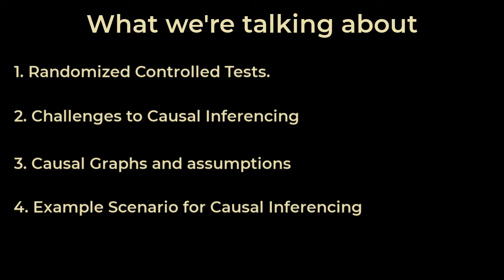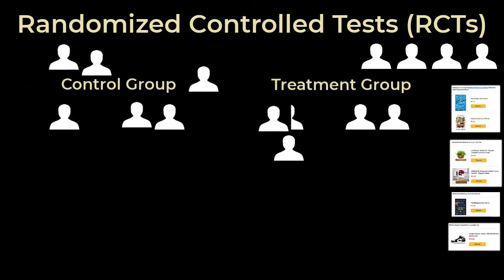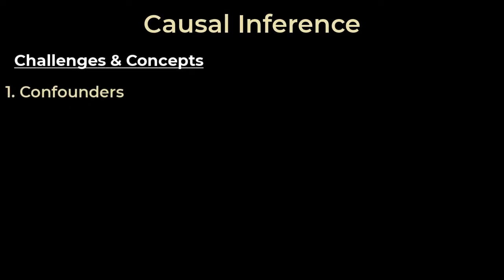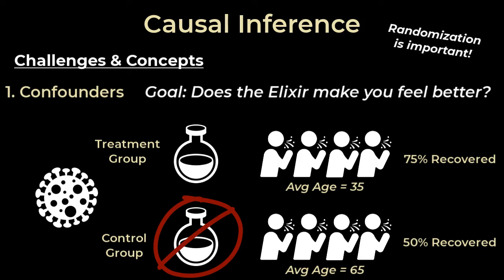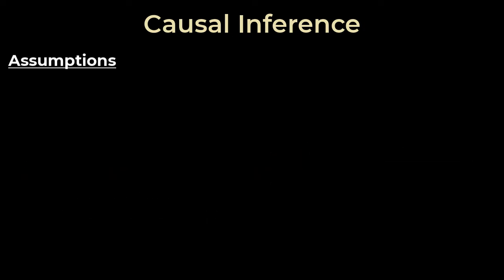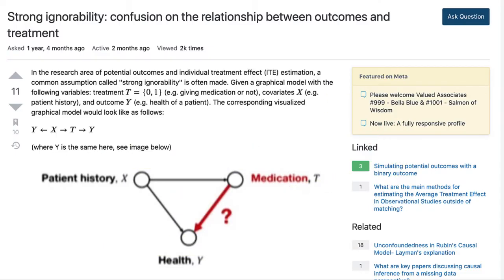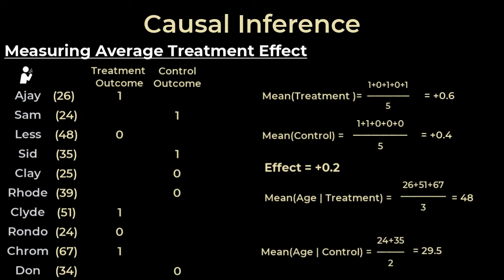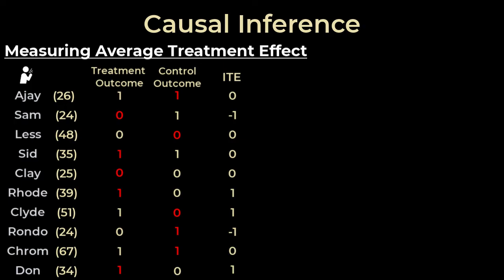Causal Inference - EXPLAINED!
REFERENCES

[2] Great 3 part blogpost that delves into more detail by Microsoft
[4] Good Discussion on when Partial Dependency Plots can be used to infer causality